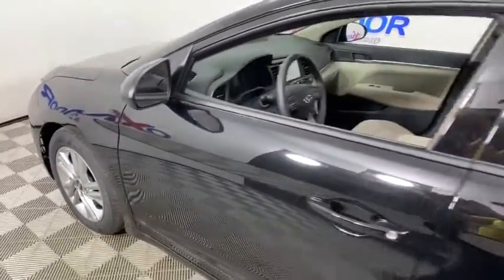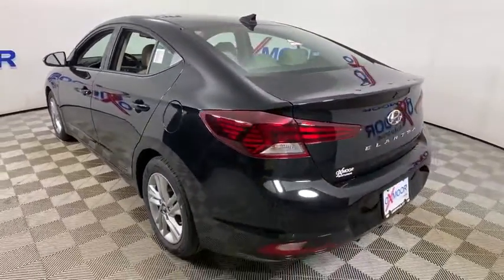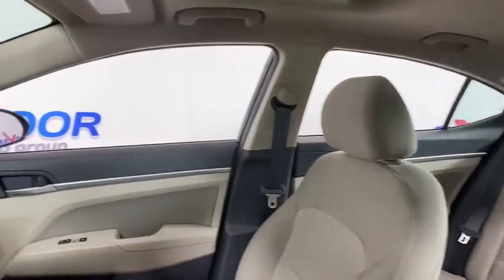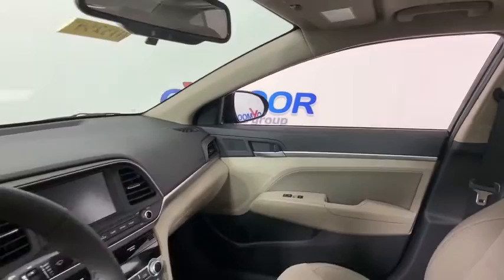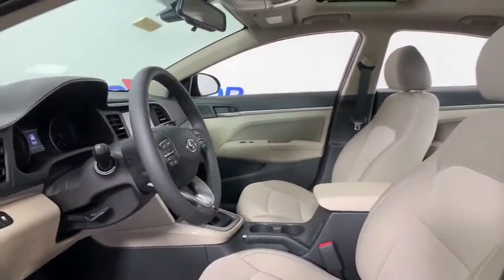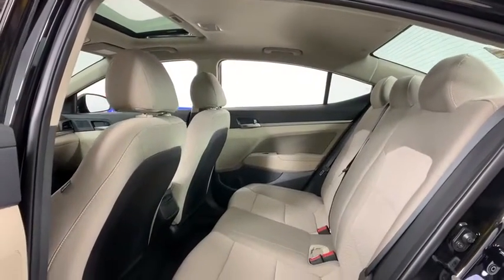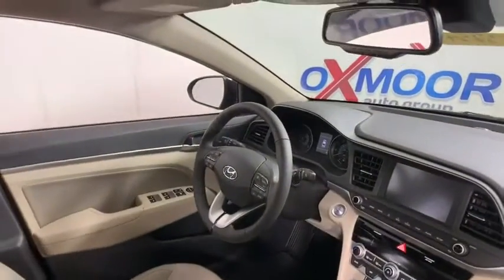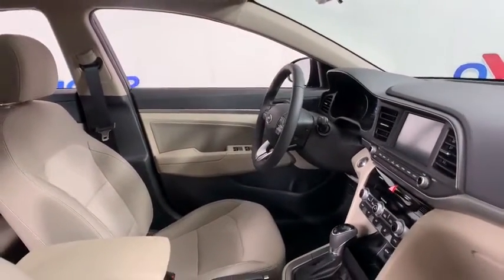2020 Hyundai Elantra at Oxmoor Hyundai | Louisville & Lexington, KY H13254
Phantom Black New 2020 Hyundai Elantra available in Louisville, Kentucky at Oxmoor Hyundai. Servicing the Lexington, Elizabethtown, KY, New Albany, IN, Jeffersonville, IN area.
2020 Hyundai Elantra Value Edition - Stock#: H13254 - VIN#: 5NPD84LF8LH605036

Oxmoor Hyundai
8107 Shelbyville Rd

2020 Hyundai Elantra Value Edition 30/40 City/Highway MPGbrbrAll Rebates included in pricing. Some buyers will not qualify for all rebates. Price includes: $1250 - Retail Bonus Cash. Exp. 08/03/2020